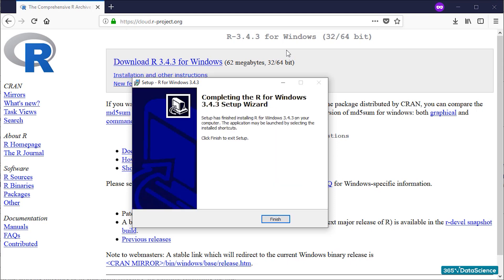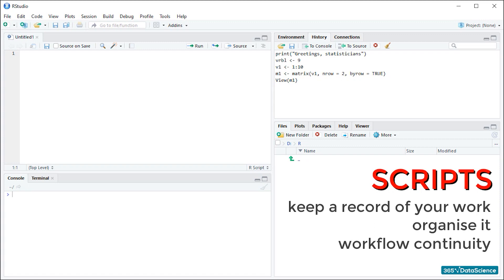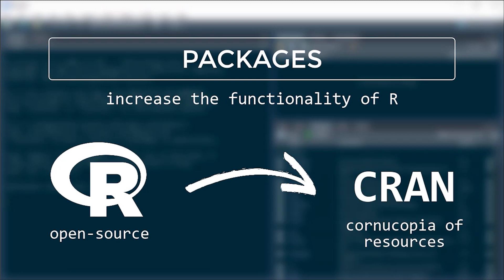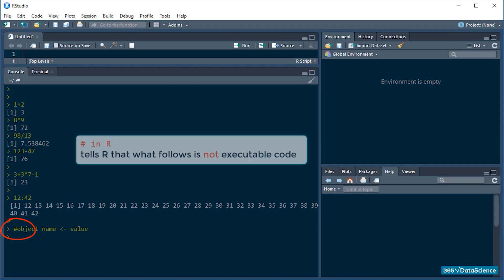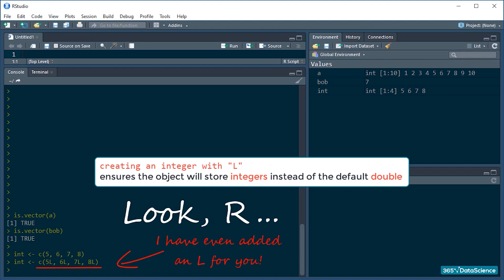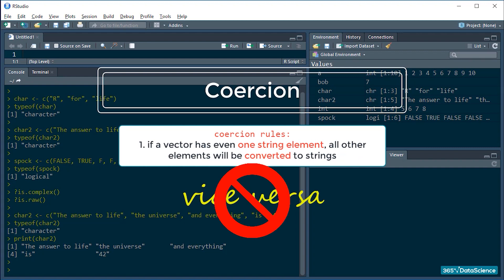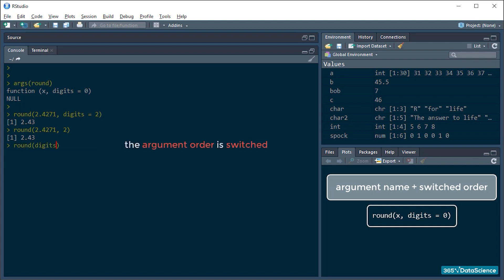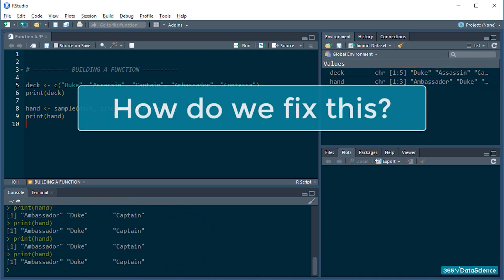Introduction to R Programming | 365 Data Science Courses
R is one of the best programming languages specifically designed for statistics and graphics. Programming in R is a fast and effective way to perform advanced data analyses and manipulations. In this course, you will learn how to use R and utilize the many data analysis techniques, methods, and functions it has to offer to the professional data scientist.

Video Timestamps:

00:00 Welcome
00:54 Downloading and installing R and RStudio
04:10 Quick guide to the RStudio user interface
11:40 Changing the appearance of RStudio
13:19 Installing packages and using the library
18:24 Creating an object in R
23:39 Data types in R (Integers and doubles)
28:19 Data types in R (Characters and logicals)
31:35 Coercion rules in R
34:06 Functions in R
37:24 Functions and arguments
39:55 Building a function in R
48:00 Using the script vs. using the console

In this introductory part of the course, we will go for a walk in the R environment. First, we are going to install R and RStudio together. Then, we’ll dive straight into RStudio and learn about its interface, and how to make use of the main windows and tabs there. We will also talk about setting your working directory and getting additional help.

To download the files and continue the course sign up

You will learn about objects and coercion rules in R, functions in R, and how to use R’s console. Not only that, but by the end of the section, you will have built your first function; it will be able to draw cards from a deck, so you can play your favorite board game even if you don’t have the physical cards in front of you.

Providing you with the skills to manipulate, analyze, and visualize data with the best programming language for statistical analysis for data science.

365 Data Science is an online educational career website that offers the incredible opportunity to find your way into the data science world no matter your previous knowledge and experience. We have prepared numerous courses that suit the needs of aspiring BI analysts, Data analysts and Data scientists.